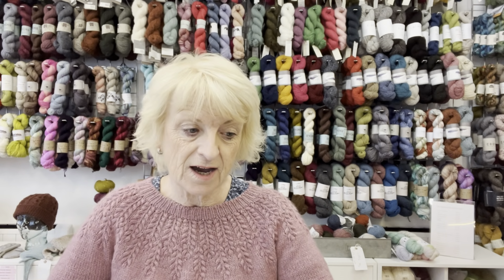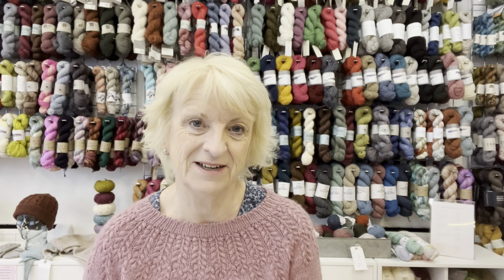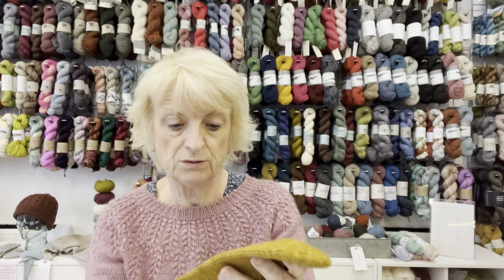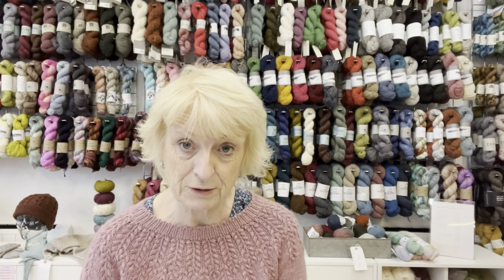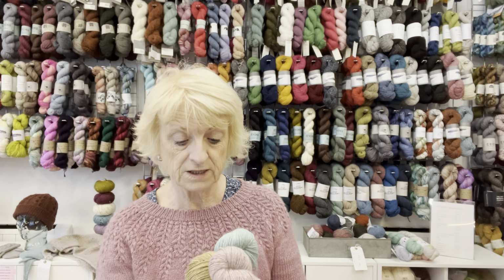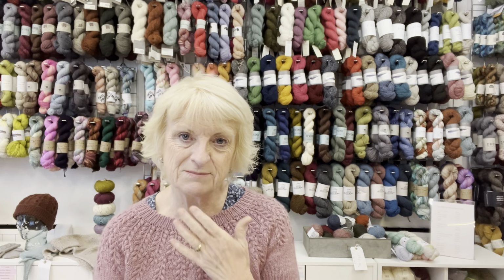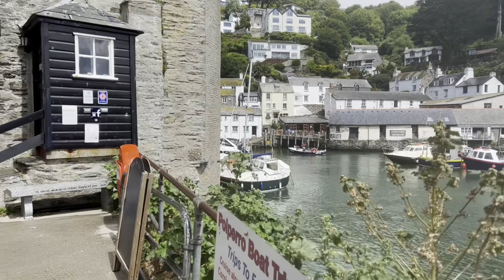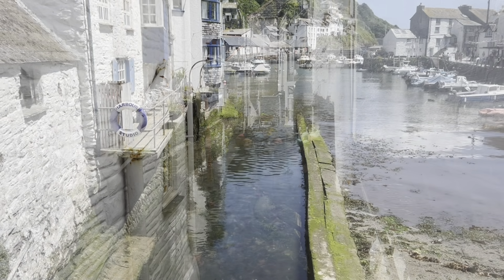The Cornish Knitter - Episode 10 - Ganseys, Socks and a Field Sweater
The Cornish Knitter – Episode 10
Hello, I am Jane from Falmouth in Cornwall, UK. I am an avid knitter and co-owner of Stitches and Cream, a yarn shop that specialises in natural fibres and British yarns.
I will try to respond to as many as I can.

Yarn: Knit By Numbers KBN132

Comfort Road Knits IG @comfortroadknits